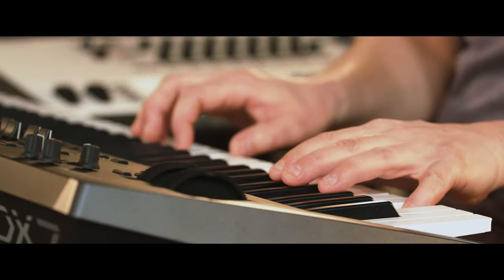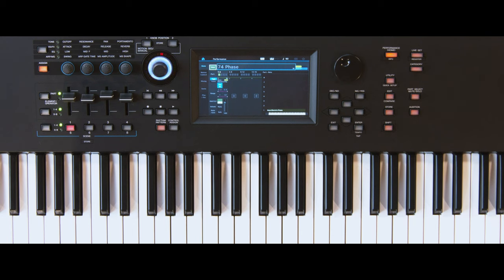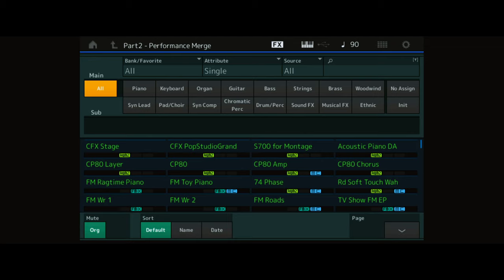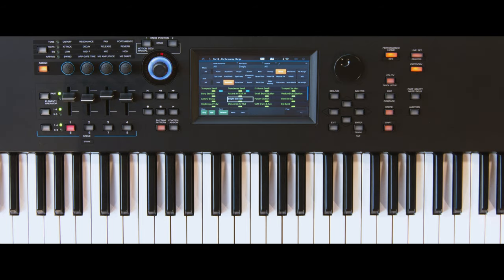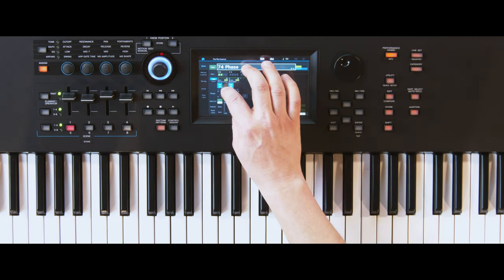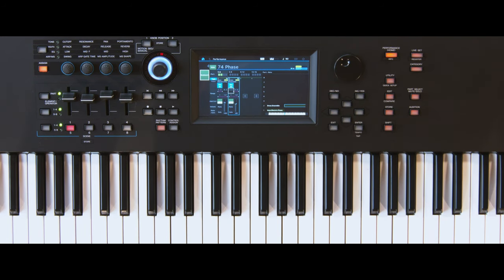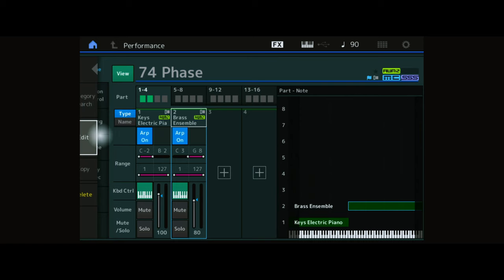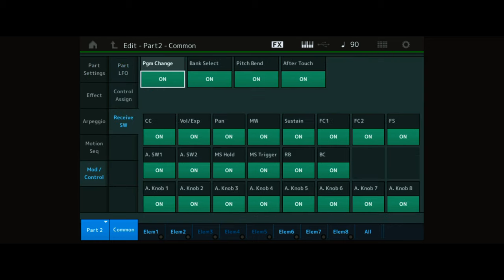Synth Tips | How to create a Keyboard Split | MODX/MONTAGE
A short tutorial on how to create a Keyboard Split on MODX/MONTAGE Synthesizers.